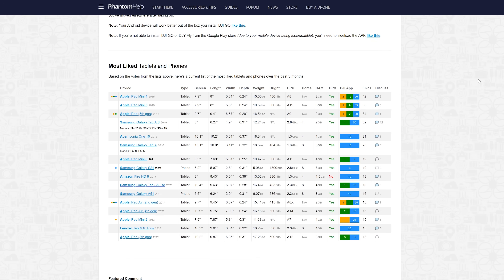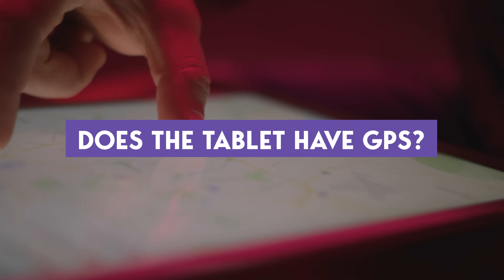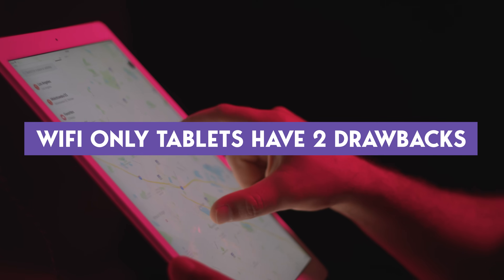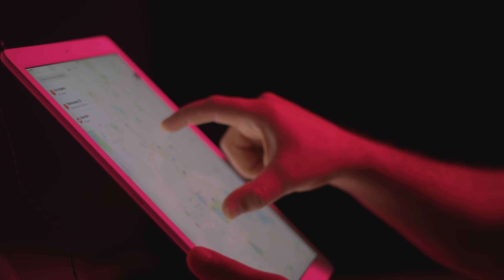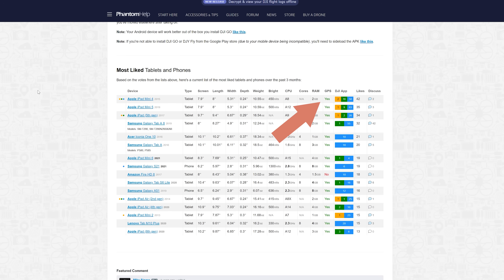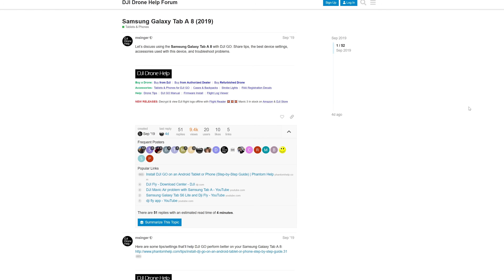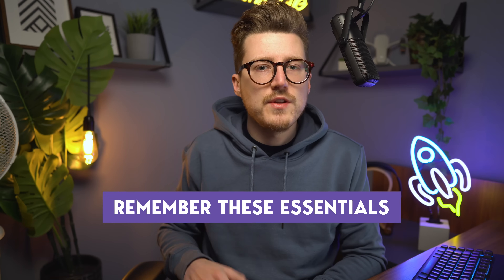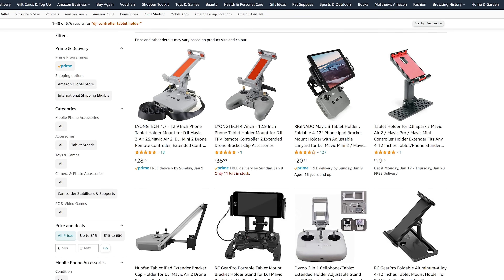What Android Tablet Should You Buy For DJI MINI 2 Active Tracking?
What Android Tablet Should You Buy For DJI MINI 2 Active Tracking? Watch out for these 2 things!

DJI Controller Tablet Mount
Longer USB-C to USB-C Cable

//ND FILTERS
○ Mavic 3 Freewell ND Filters ALL DAY Pack
○ Mini 2 Freewell ND Filters ALL DAY 8 Pack
○ Mini 2 Freewell ND Filters Standard 4 Pack
○ Mini 2 Freewell ND Filters Bright Day 4 Pack
○ Mini 2 Freewell ND Filters Long Exposure

//CAMERA GEAR USED:
○ BEST Cinematic Drone (UK/EU)
○ BEST Cinematic Drone (US)
○ My Favorite Drone (US)
○ My Favorite Drone (UK/EU)
○ BEST Drone Backpack
○ Drone Water Gear
○ My Camera
○ Studio Camera Lens
○ Studio Microphone
○ The BEST Light

00:00 - WHAT ANDROID TABLET SHOULD YOU BUY FOR DJI MINI 2 ACTIVE TRACKING?
01:36 - DOES THE TABLET HAVE GPS?
03:31 - WIFI ONLY TABLETS HAVE 2 DRAWBACKS
05:42 - WHAT ANDROID TABLET SHOULD YOU BUY?
08:04 - REMEMBER THESE ESSENTIALS

Note: DJI Mini 2 Active Tracking (Follow Me) now available on Android with the SDK 4.16 update. Active Tracking can be done using the Rainbow app, or Litchi.